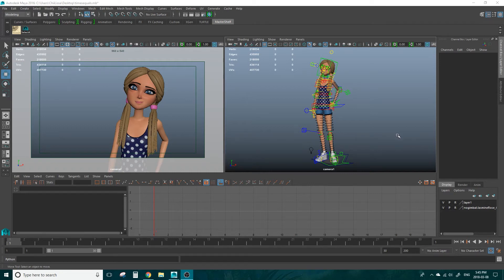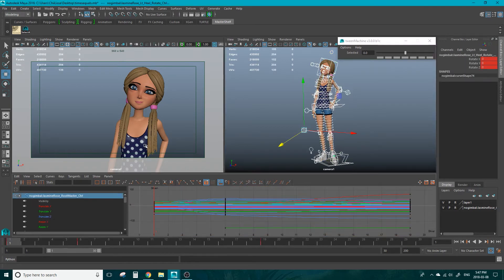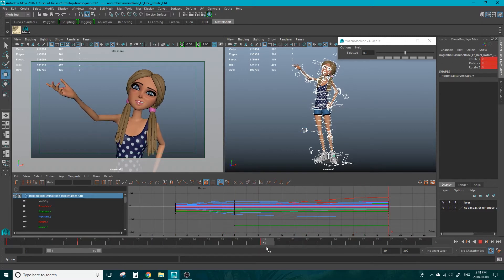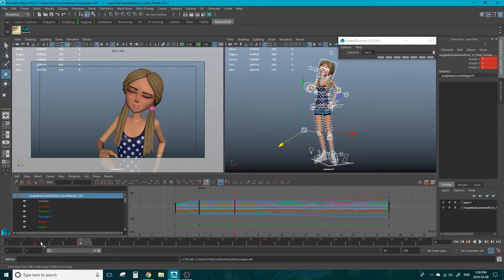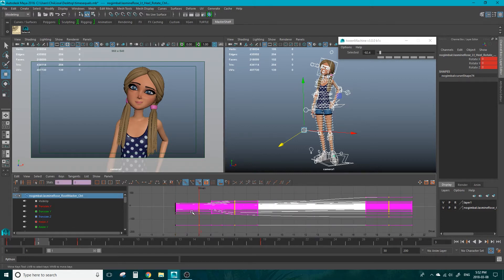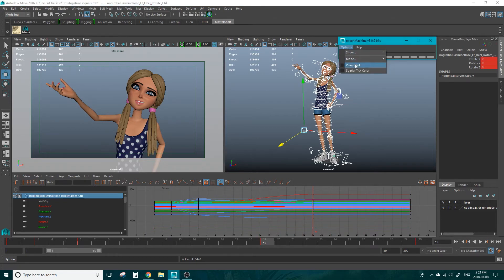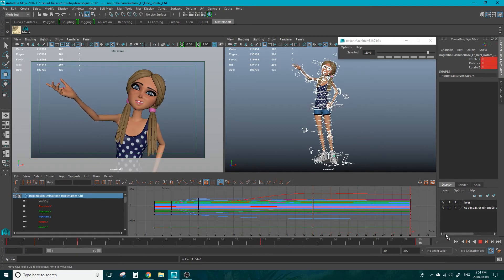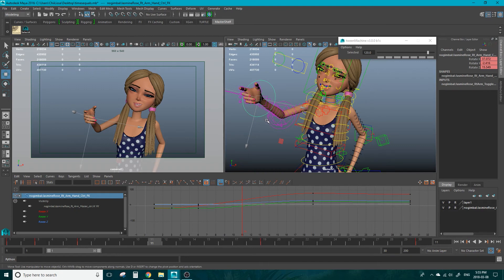HOW TO USE TWEEN MACHINE - Maya Tutorial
•SOCIAL LINKS•

Maya is a beautiful (and frustrating) world where you can literally do anything you put your mind to. Today, I will teach you how to ease and overshoot your animation using the useful tool: tween machine. Tween machine is my animation cheat sheet, only simple math required!

--*I do not give private lessons*--

My name is Skitty, and I want to help you (and get your feedback!) in 3D animation. Currently, I have 2 years experience working in children's animated TV shows such as Inspector Gadget, Little People, and Jim Henson's Doozers.

The Model/Rig used in this tutorial is named Jasmine Rose, she is an open source model created by Ahmed Shalaby and can be downloaded for free